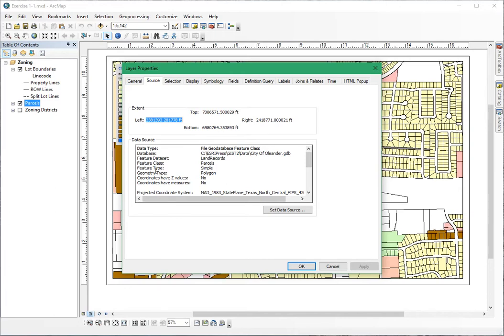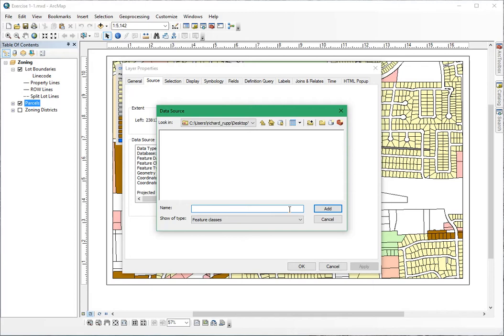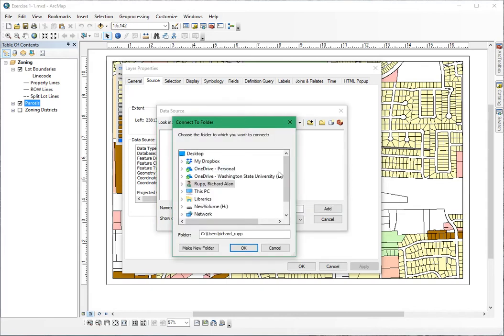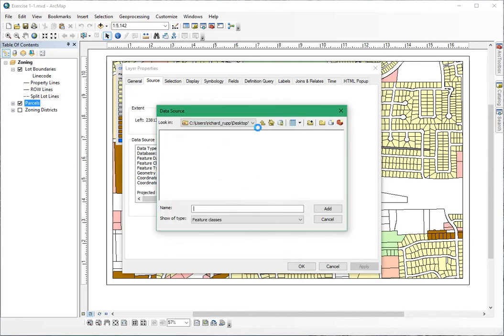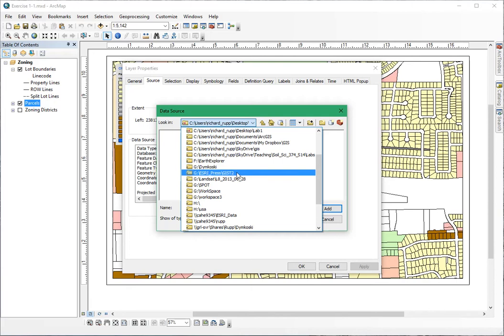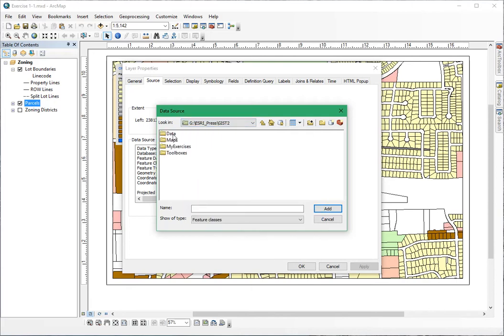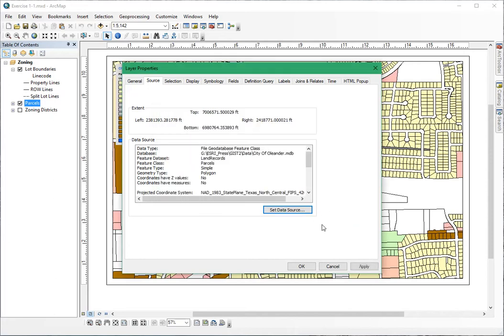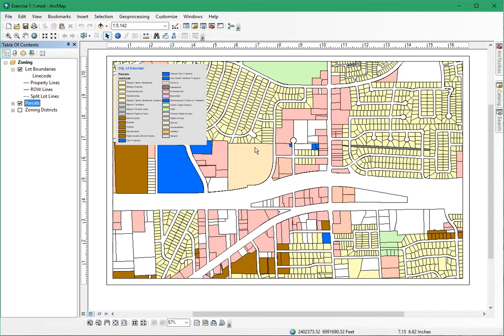Repairing data sources in ArcGIS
How to repair a broken data connection in ArcGIS